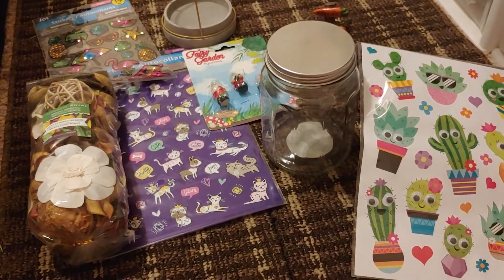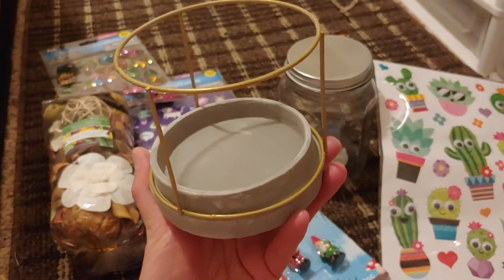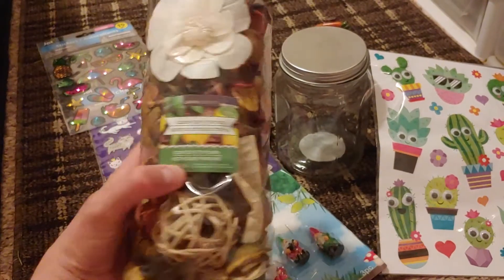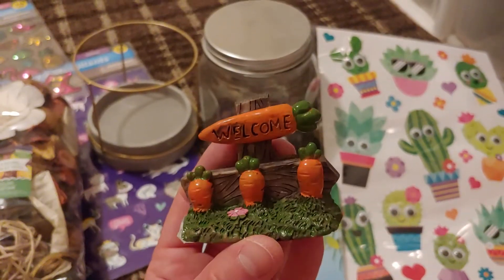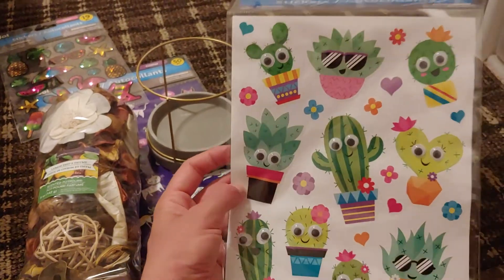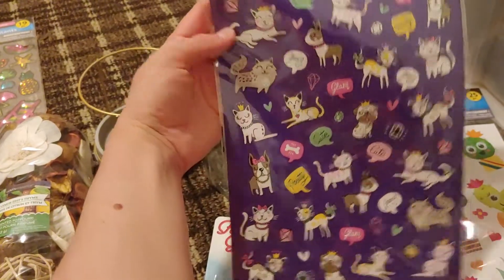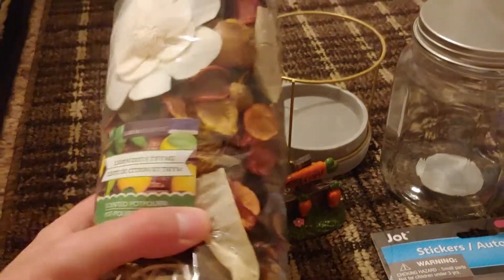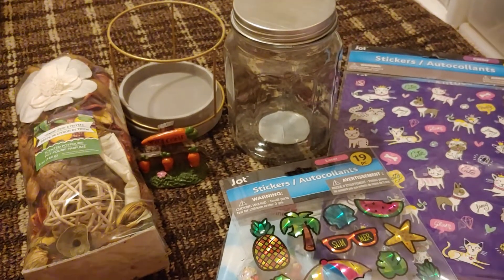Dollar Tree Haul🌼